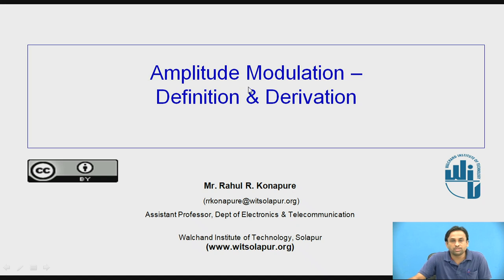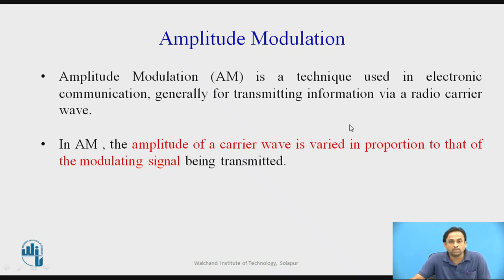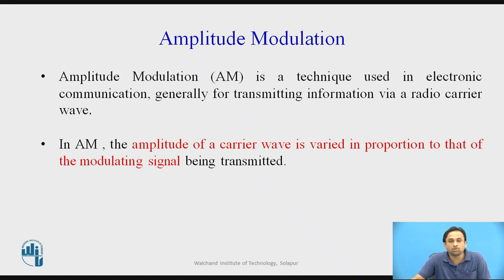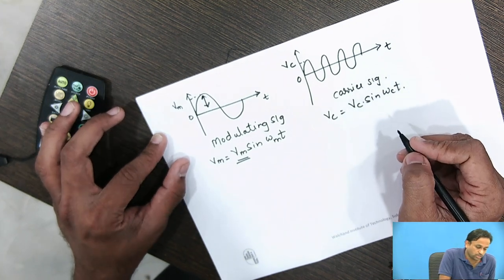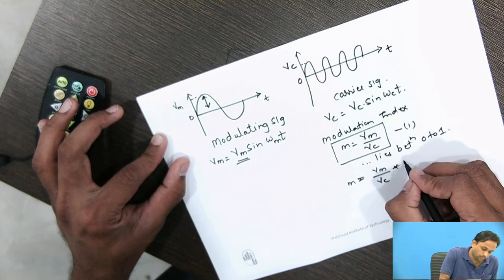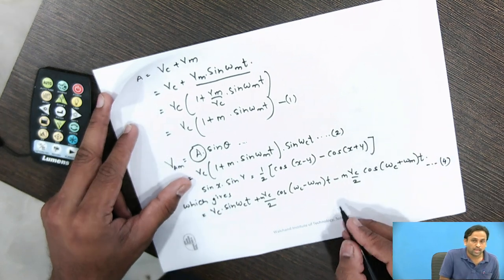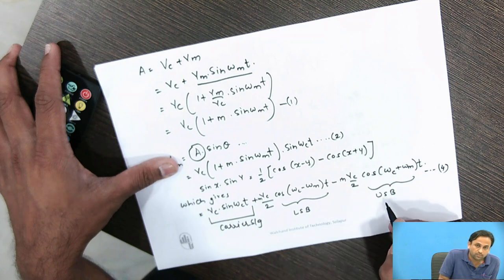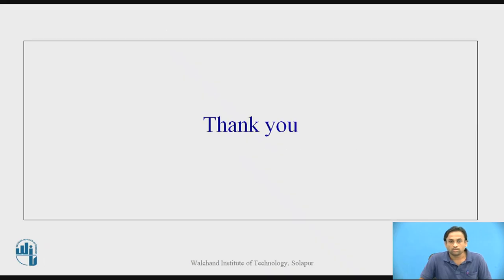Amplitude Modulation Definition & Derivation